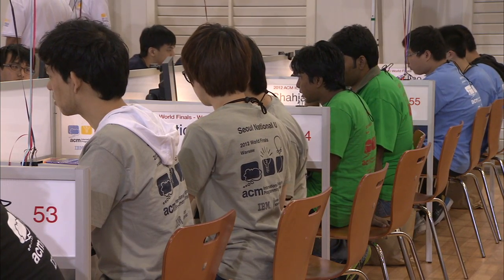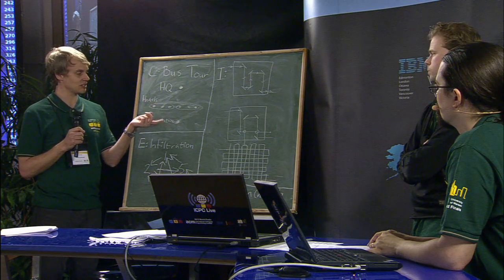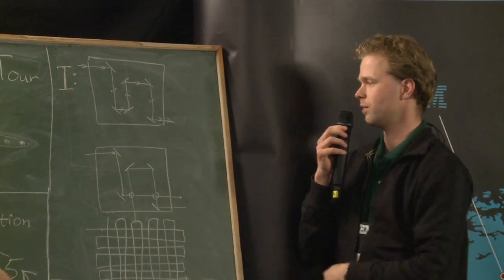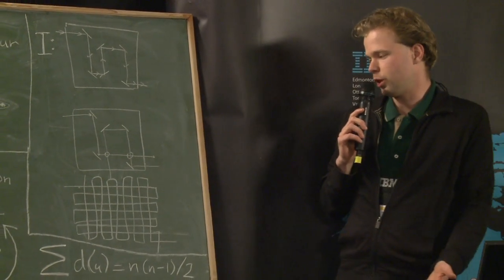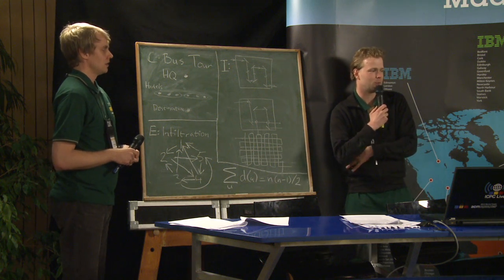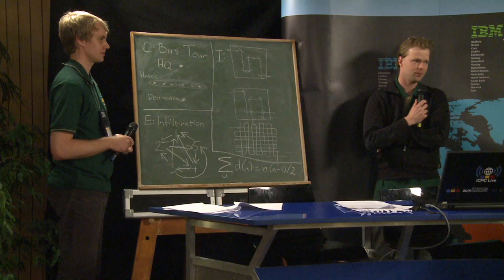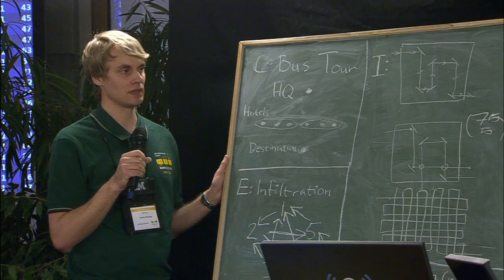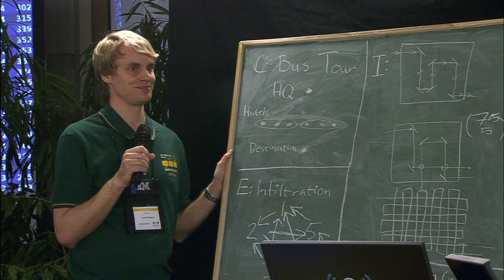Summary of Problems C, E & I - 2012 ACM-ICPC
Summary of Problems C, E and I from the 2012 ACM-ICPC.